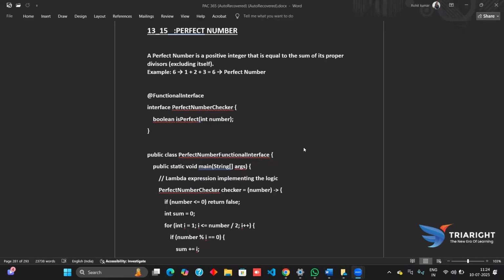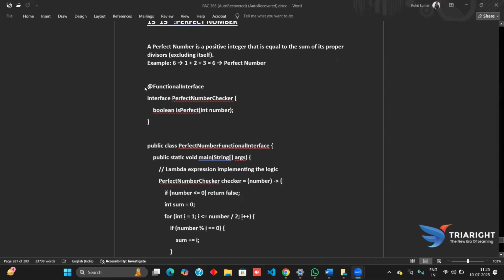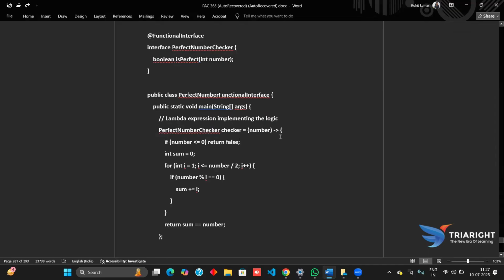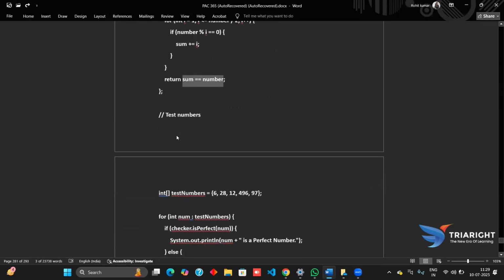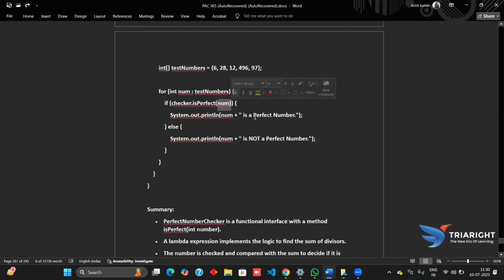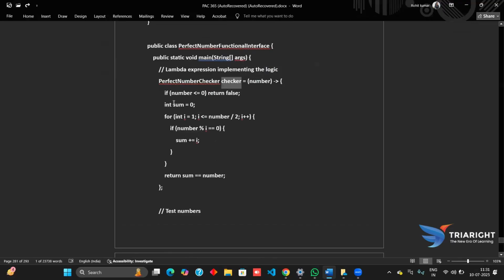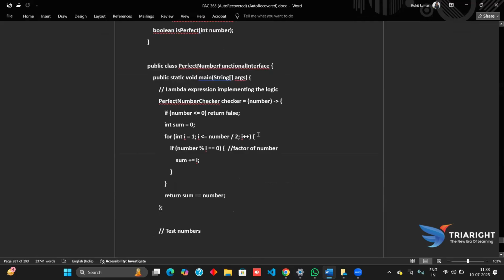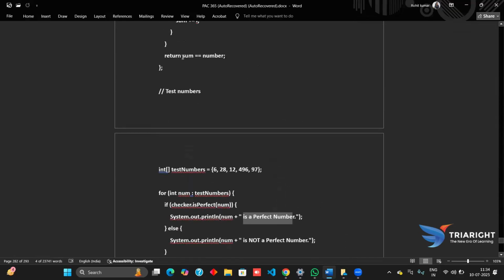Perfect Number Program using Java Streams | Java Tutorial Chapter 13 – Part 15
In this video, we’ll learn how to check whether a number is a Perfect Number using Java Streams and Functional Programming.
A Perfect Number is a positive integer that is equal to the sum of its proper divisors (excluding itself). Example: 6, 28, 496.

📘 What You’ll Learn in this Video:

✔️ Introduction to Perfect Numbers
✔️ Finding divisors of a number using Java Streams
✔️ Calculating the sum of divisors
✔️ Checking the condition for Perfect Numbers
✔️ Hands-on coding example with Streams API

This tutorial is perfect for students, beginners, and professionals who want to practice number programs using Java Streams and sharpen their coding skills.